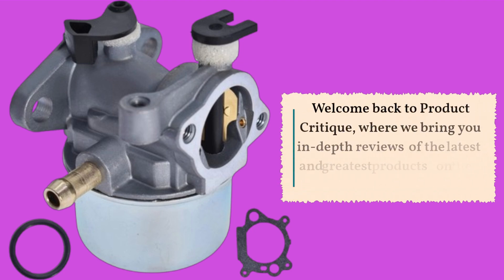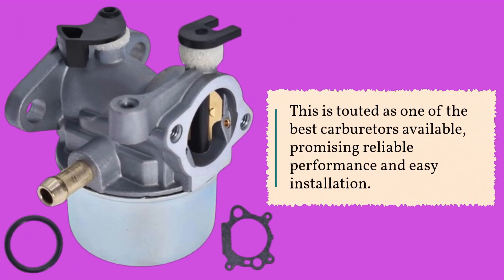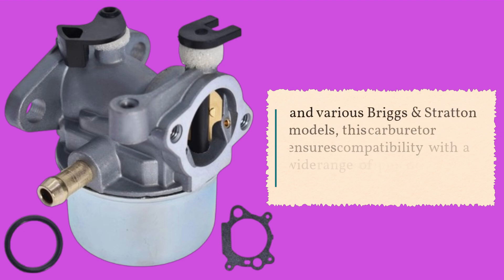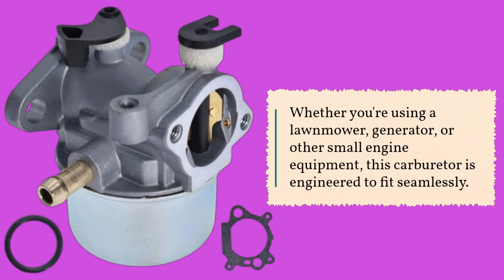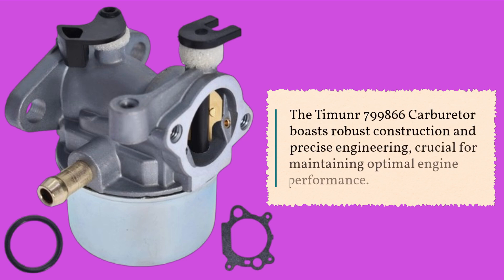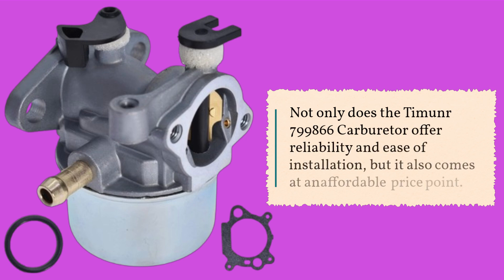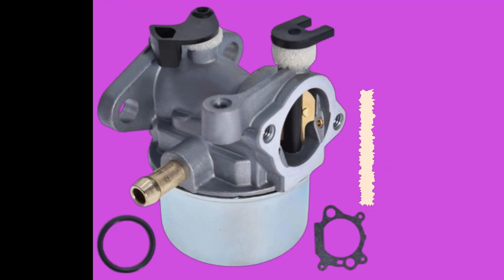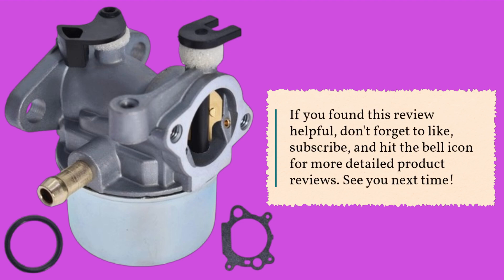🔧 Timunr 799866 Carburetor Replacement | Best Carburetor 799866 🚗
Amazon Product Name : Timunr 799866 Carburetor Replacement

In this video, we dive into the "Best Carburetor 799866," a high-performance option for improving the efficiency of your small engine. We’ll discuss its features, installation tips, and why this carburetor is a top choice for those looking to enhance their equipment. Join us as we review the "Best Carburetor 799866," showcasing its compatibility with various models and how it can optimize your engine's performance!